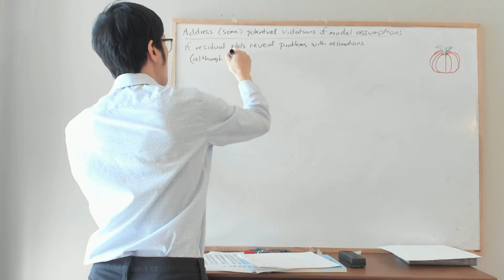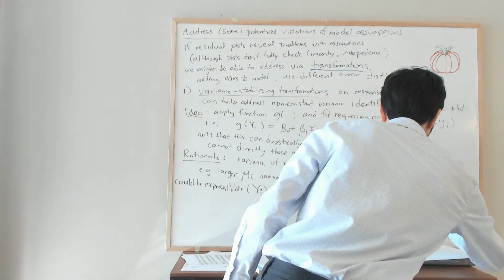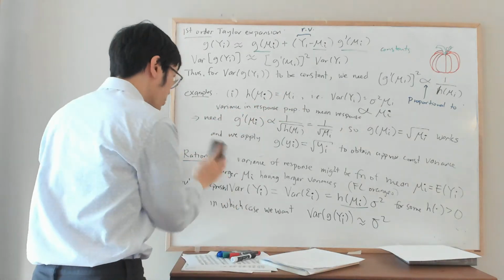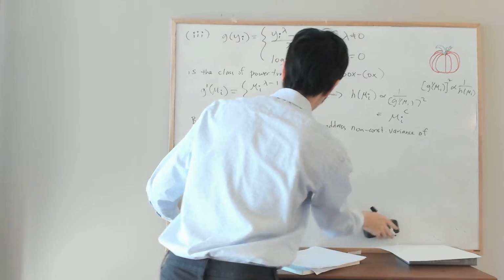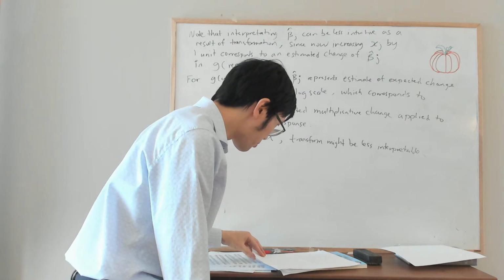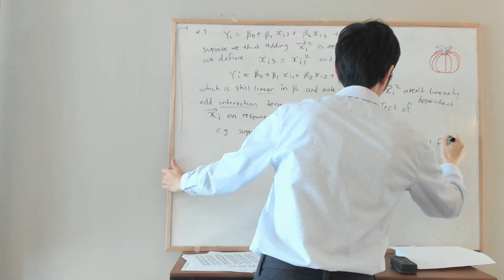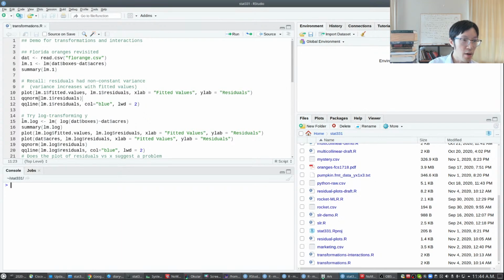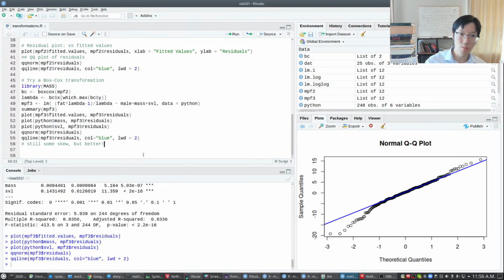Addressing problems with regression model assumptions (STAT 331)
UW Fall 2020 STAT 331 Lecture 16 ||  Lecture begins 0:56